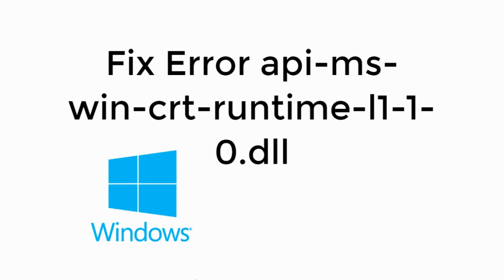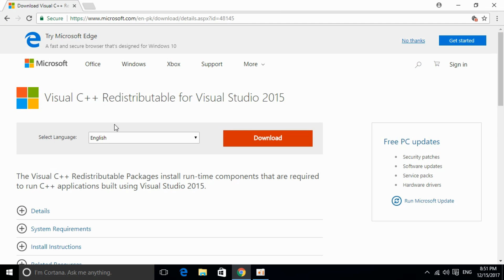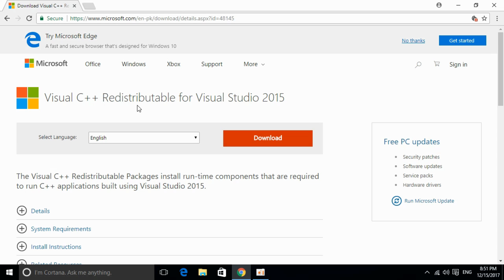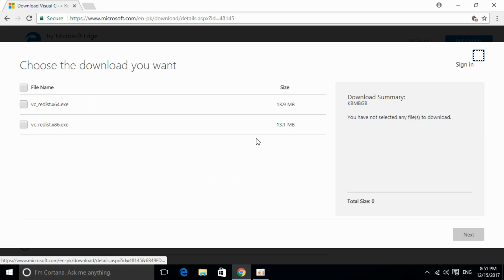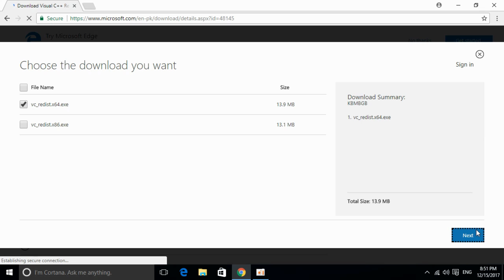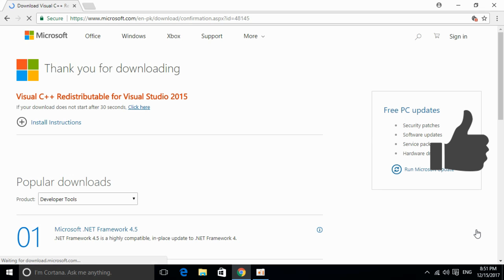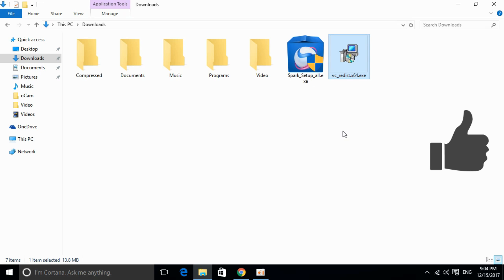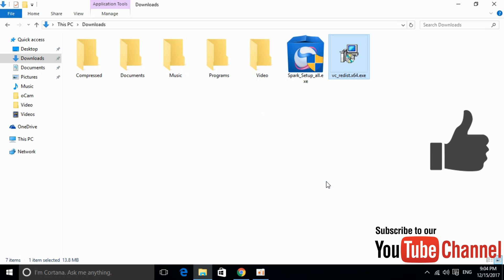Fix Error api-ms-win-crt-runtime-l1-1-0.dll is Missing [UPDATED]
The program can't start because api-ms-win-crt-runtime-l1-1-0.dll is missing